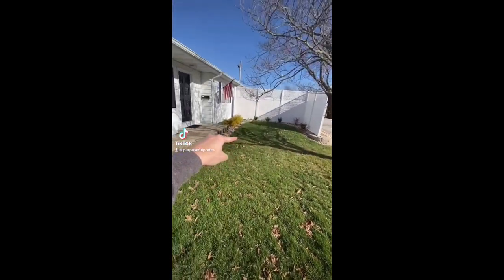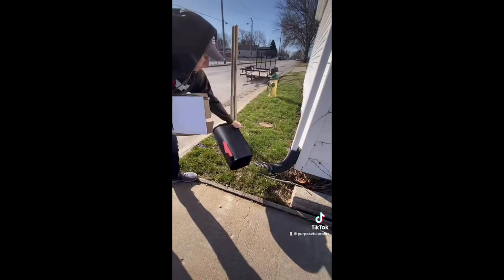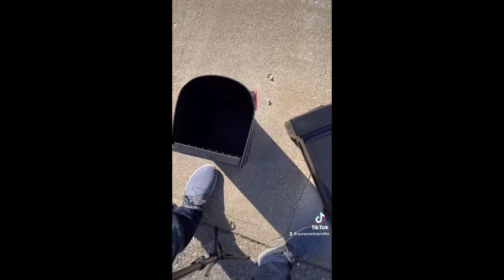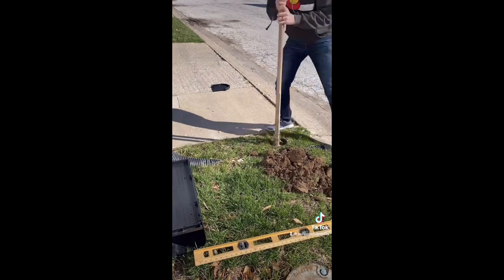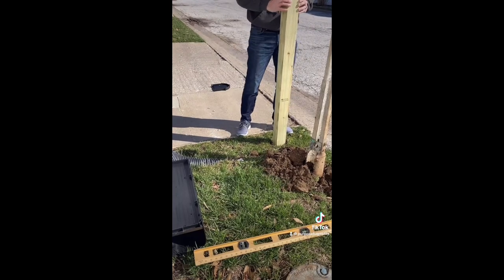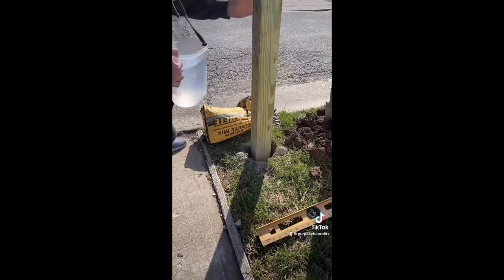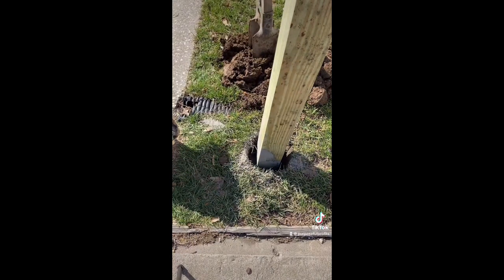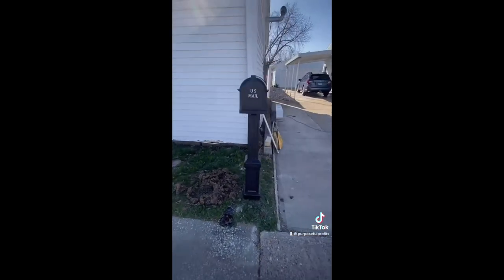New Mailbox!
This is a video I got over 7m views on tiktok. Crazy!